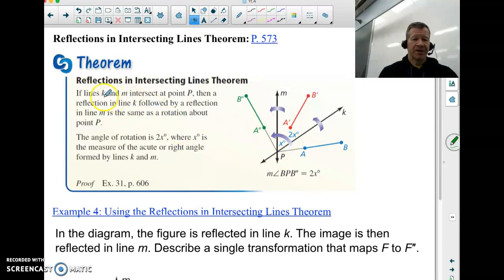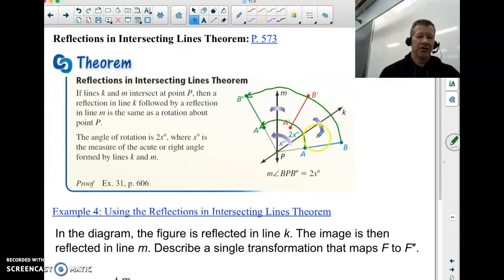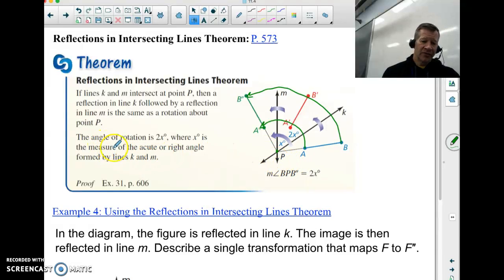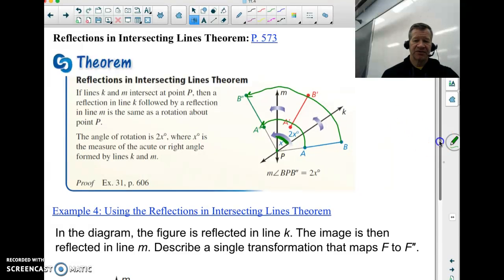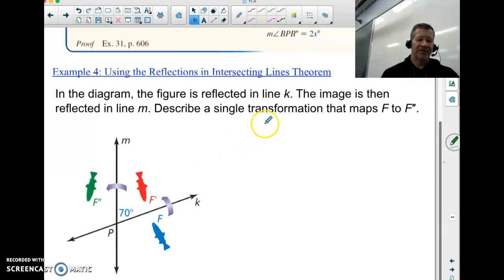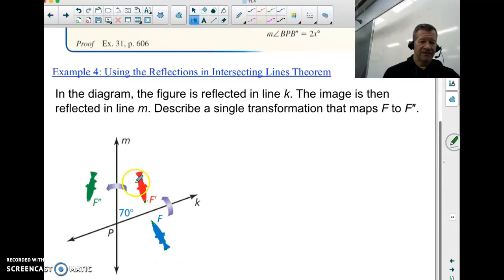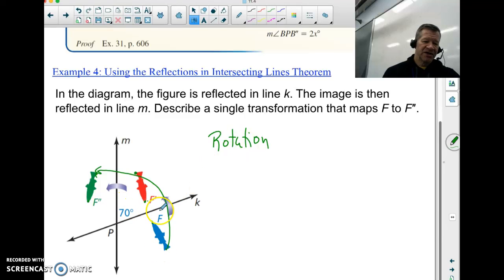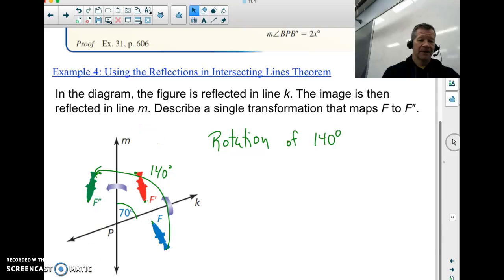Section 11.4 Example 4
Reflections in intersecting lines theorem